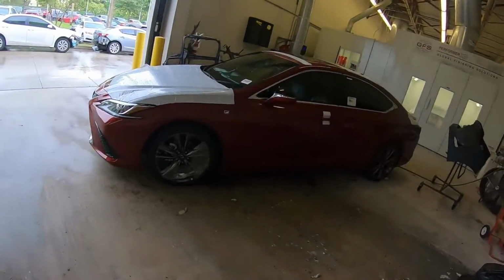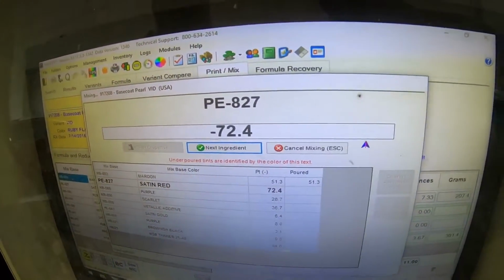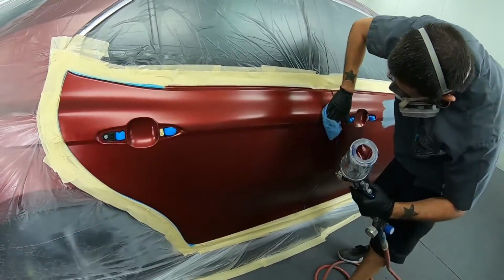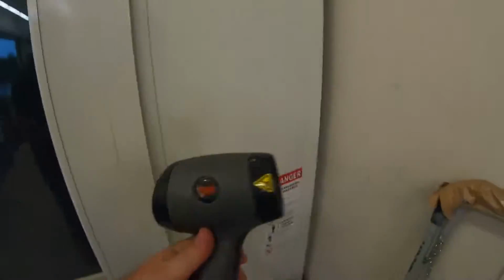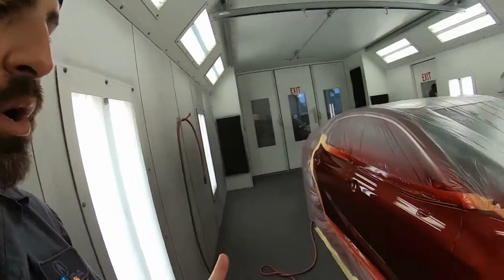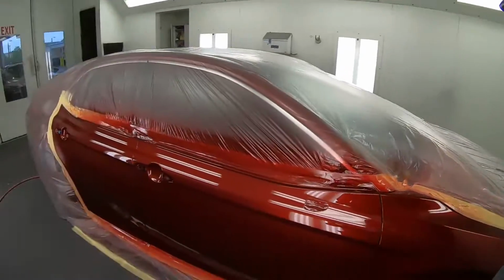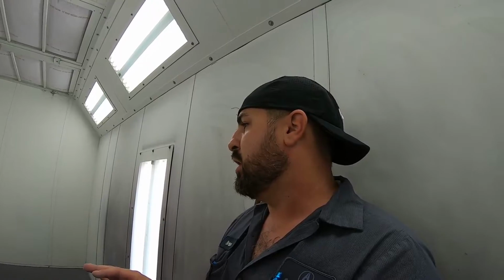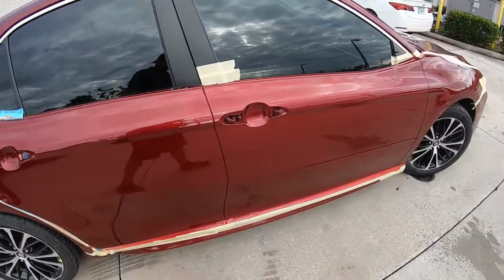How to Refinish and Blend a RED TRI-COAT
Acura Honda Classic on youtube

Basecoat: Tekna Basecoat
Mid Coat: WS 400 1.3
Clearcoat: WS 400 1.3